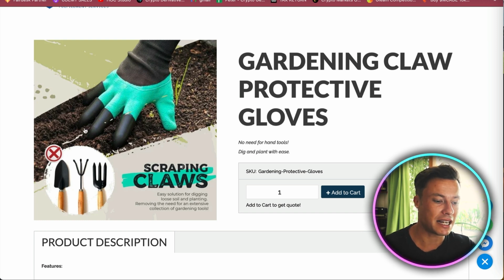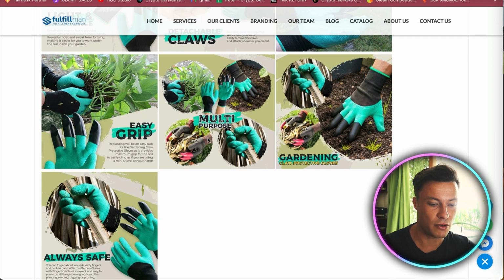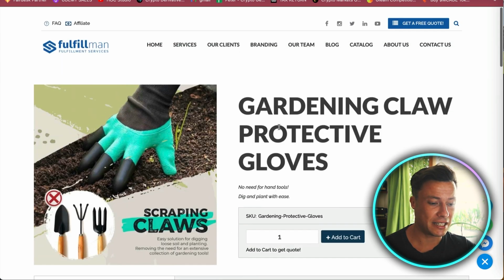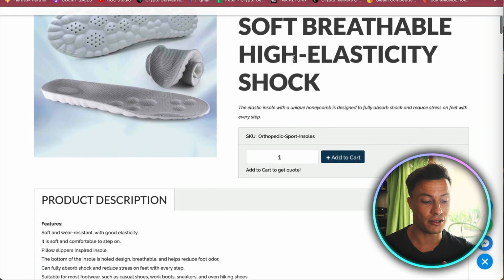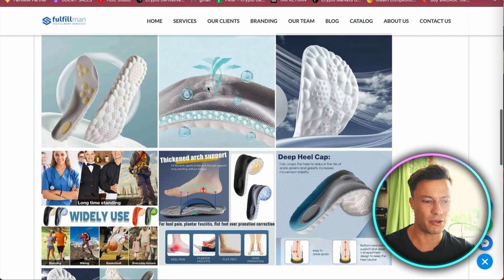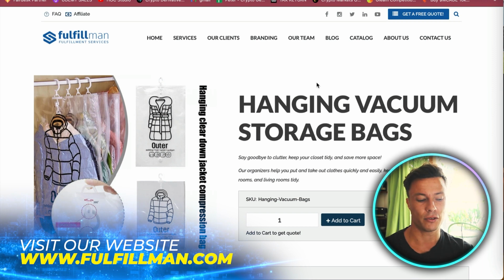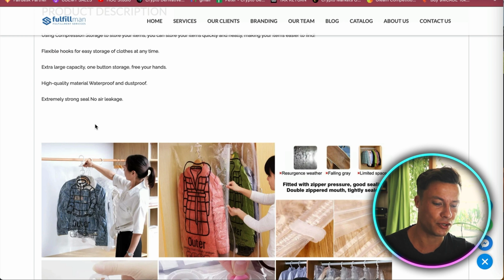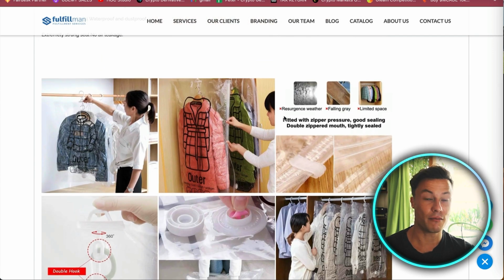Winning Products | Dropshipping | Make Money Online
We handle full order management on your behalf. We provide all your needs to ensure that your customers are more than satisfied with their items received.

🔥1st Product:  GARDENING CLAW PROTECTIVE GLOVES

DURABLE CLAW: 4 fingertip claws on one of the gloves with durable ABS plastic, making digging and planting easy without garden tools!
WATERPROOF & BREATHABLE: Garden gloves have a flexible design, that protects your hands from dirt, sweat, and injuries while heavy duty work, making your hands safe and clean
PUNCTURE RESISTANT: Latex +Polyester + ABS Plastic, Protect your hand completely and prevents accidental cuts, scratches, and puncture
MULTIPURPOSE: Quickly & Easy to Dig & Plant Nursery Plants, Safe for Rose Pruning.
ONE SIZE FITS MOST: Fits women, men, and teenagers. Comes with one pair of gloves

🔥2nd Product:  4D ORTHOPEDIC SPORTS INSOLES SOFT BREATHABLE HIGH-ELASTICITY SHOCK

The elastic insole with a unique honeycomb is designed to fully absorb shock and reduce stress on feet with every step.
Soft and wear-resistant, with good elasticity.
It is soft and comfortable to step on.
Pillow slippers Inspired insole.
The bottom of the insole is holed design, breathable, and helps reduce foot odor.
Can fully absorb shock and reduce stress on feet with every step.
Suitable for most footwear, such as casual shoes, work boots, sneakers, and even hiking shoes.
Suitable for high-intensity exercise and helping reduce exercise-induced fatigue.
Can be cut according to your shoes, in the back of the insoles have a clear-cut line.
Provides ultimate support and comfort to your feet.
Soft and thick enough protruding points give the feet support and comfortable the whole day.

🔥3rd Product:   HANGING VACUUM STORAGE BAGS
Say goodbye to clutter, keep your closet tidy, and save more space!
Our organizers help you put and take out clothes quickly and easily, keeping your wardrobes, drawers, rooms, and living rooms tidy.
Using Compression Storage to store your items, you can store your items quickly and neatly, making your items easier to find!
Flexible hooks for easy storage of clothes at any time.
Extra large capacity, one button storage, free your hands.
High-quality material Waterproof and dustproof.
Extremely strong seal No air leakage.
⏰Timestamp⏰

0:00 - Introduction
0:33 - 1st Winning Product: GARDENING CLAW PROTECTIVE GLOVES
2:24 - 2nd Winning Product: 4D ORTHOPEDIC SPORTS INSOLES SOFT BREATHABLE HIGH-ELASTICITY SHOCK
4:05 - 3rd Winning Product: HANGING VACUUM STORAGE BAGS
5:53 - ABOUT FULFILLMAN DROPSHIPPING SERVICES
6:39 - Outro